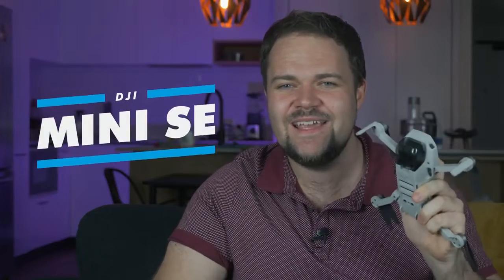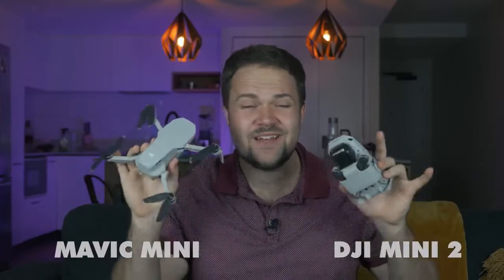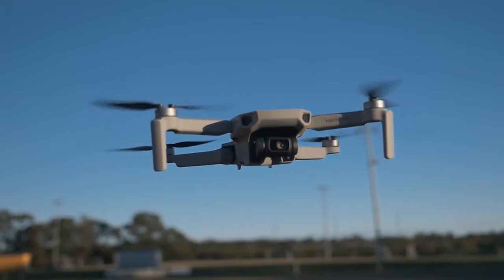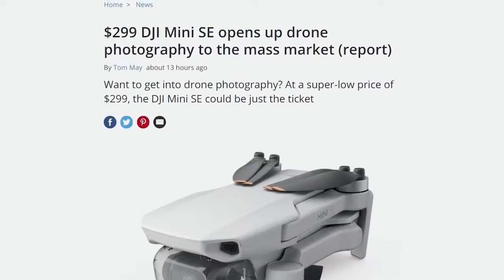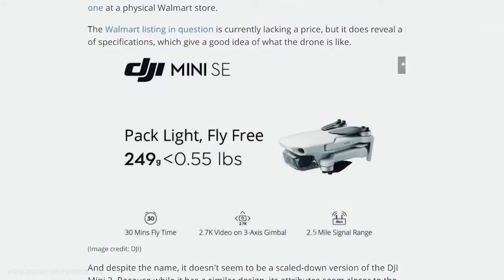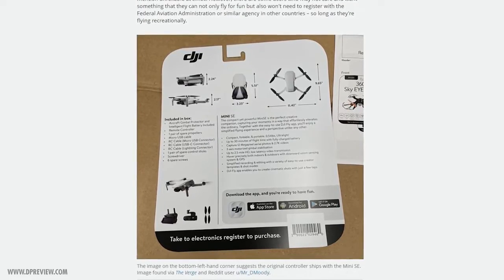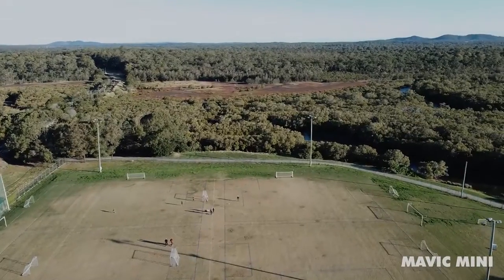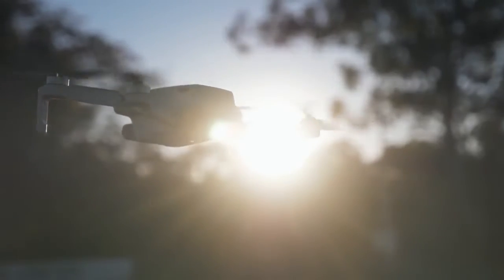dji mavic 3 cine.3 pro.3 review\DJI Mini SE New Mavic Mini Drone Coming Soon DansTube TV